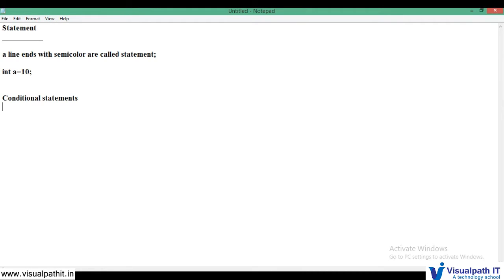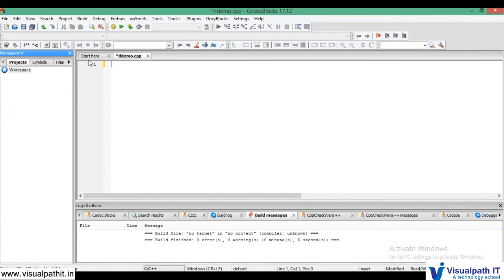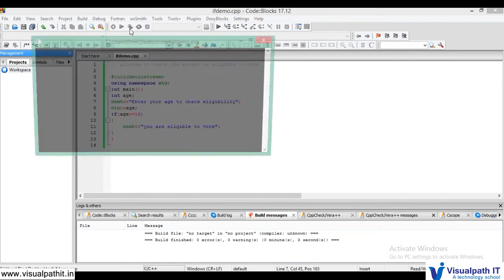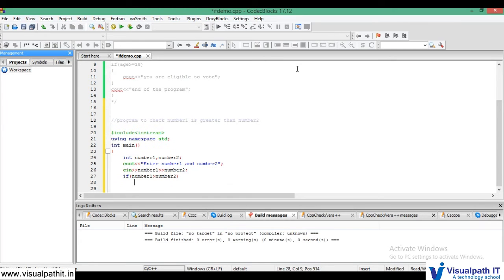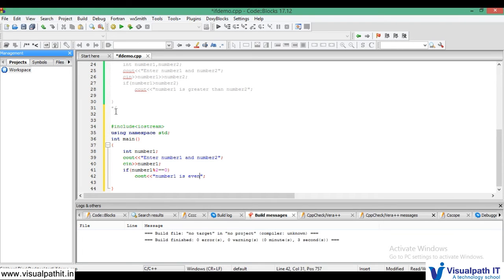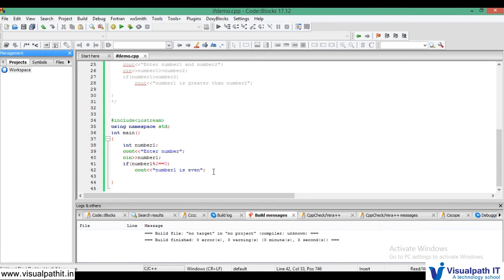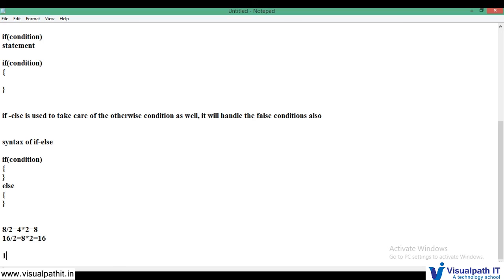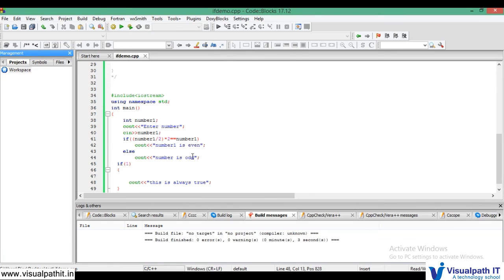Conditional statements part 1 || C++ Tutorials for Beginners || C++ Training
In this lesson, we will discuss Conditional statements in C++ Programming